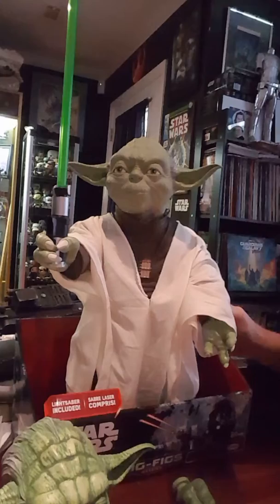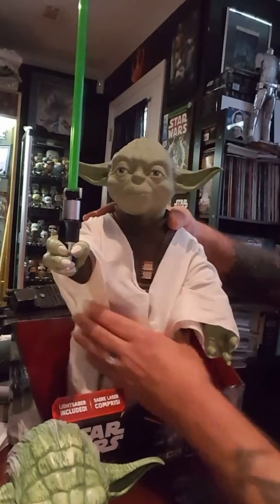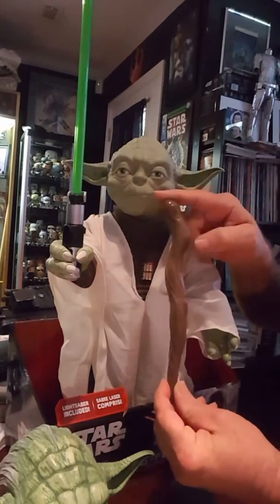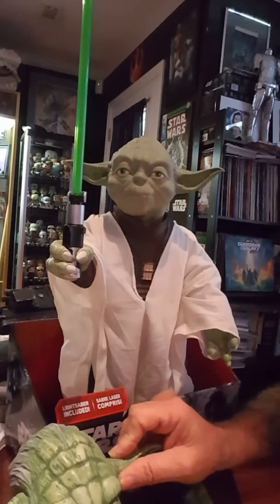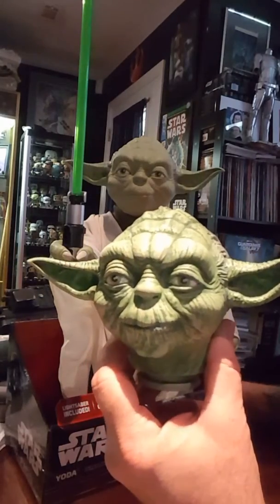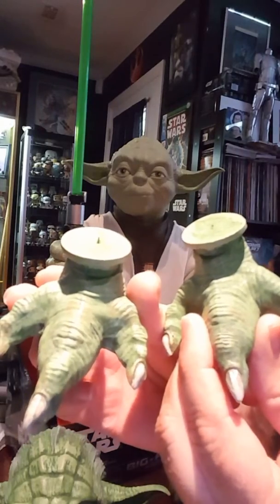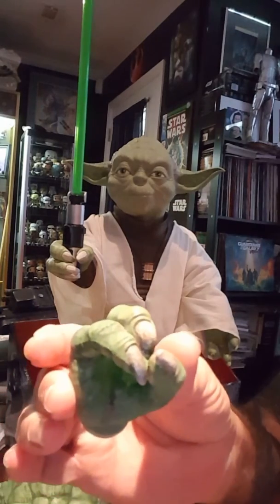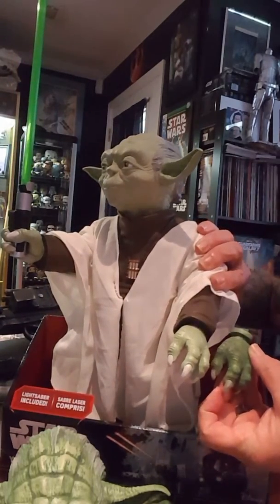Yoda custom part one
This is the beginning of my customized Jakks Pacific Yoda big fig.